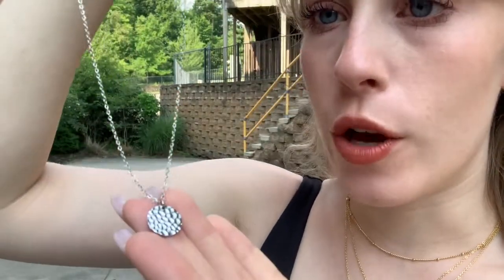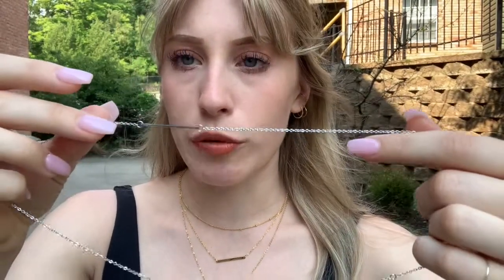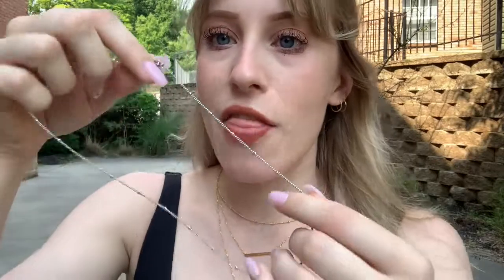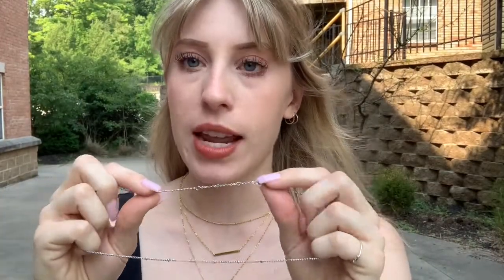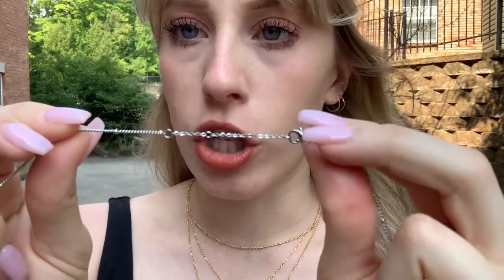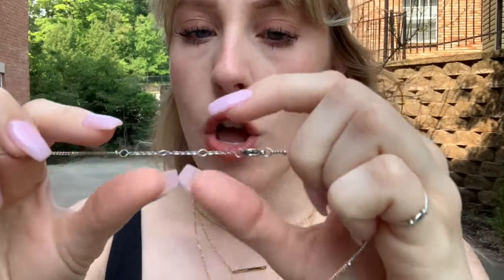Review of Ldurian Dainty Circle Karma Choker Necklace 14K Real Gold Plated Delicate Circle Necklace